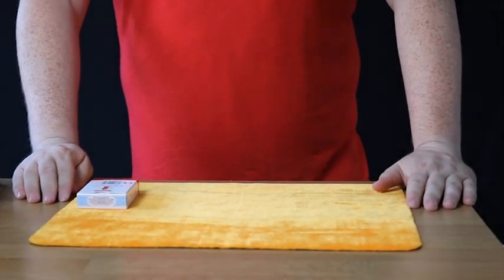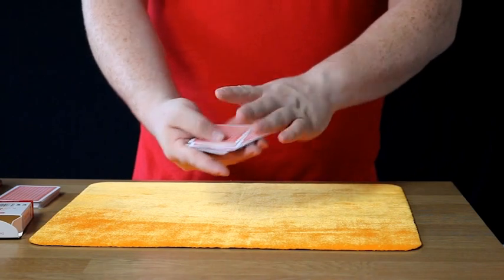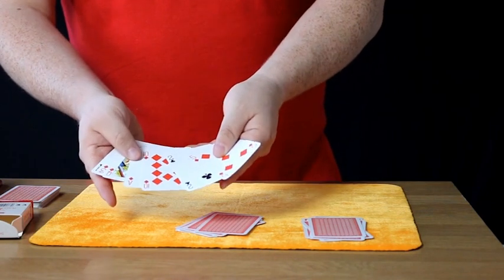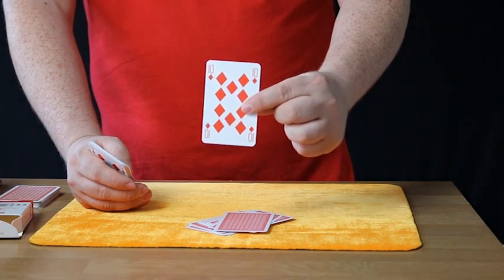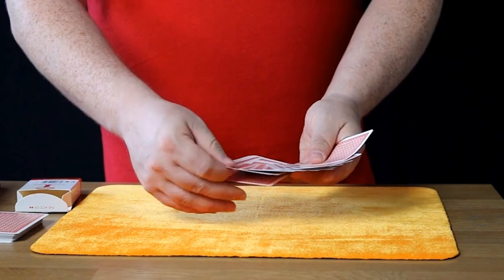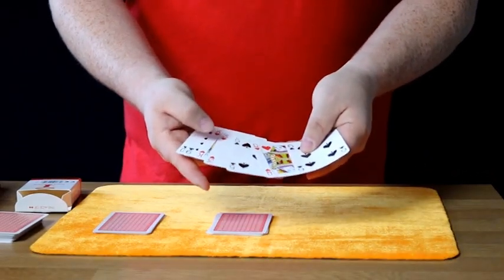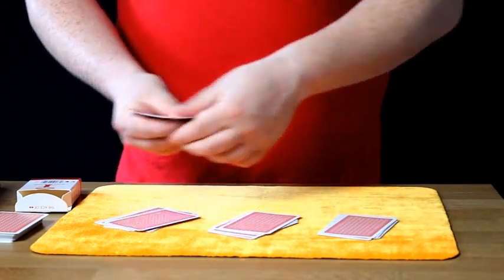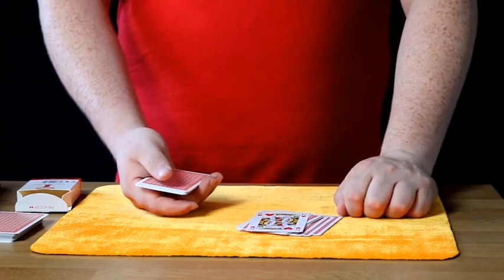Kids Learn the Simple 21 Magic Card Trick.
In his second Youtube Video JJ will teach you how to perform the very easy 21 card trick.

You will need a normal pack of cards.